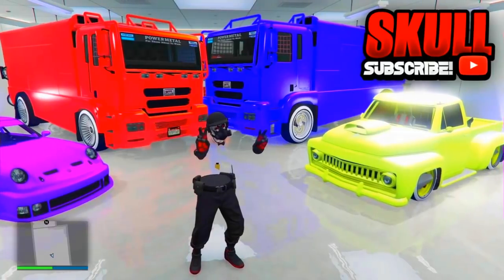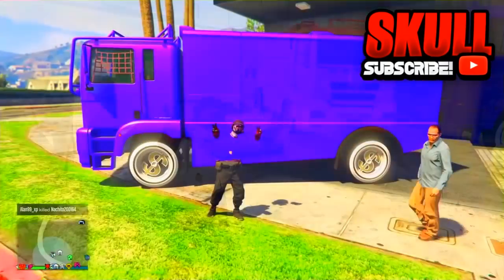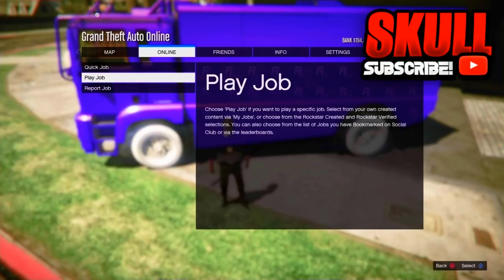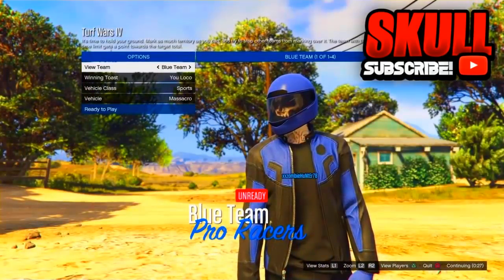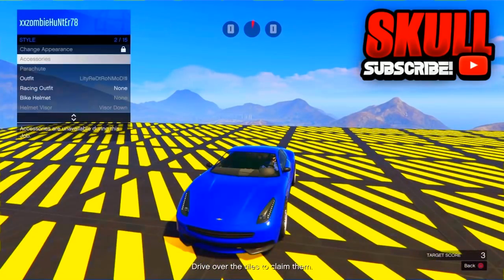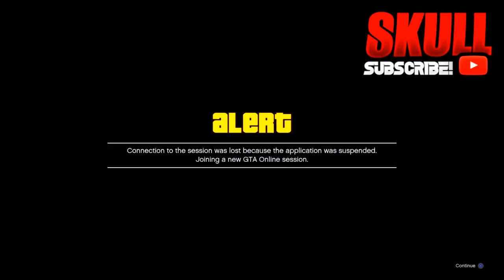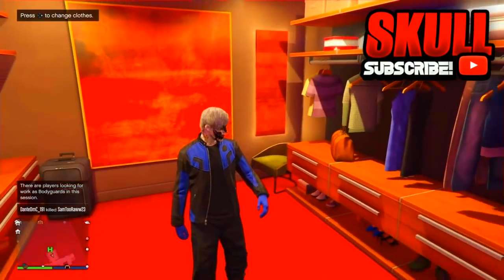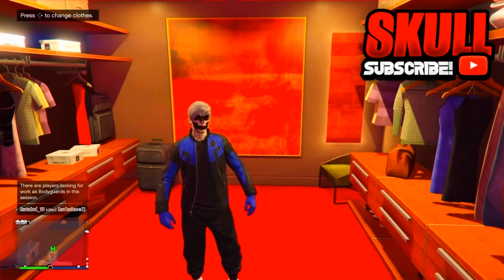GTA 5 HOW TO GET THE BLACK JOGGERS GLITCH ONLINE(NEW METHOD) PS4/XBOX ONE/PC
Shoutouts